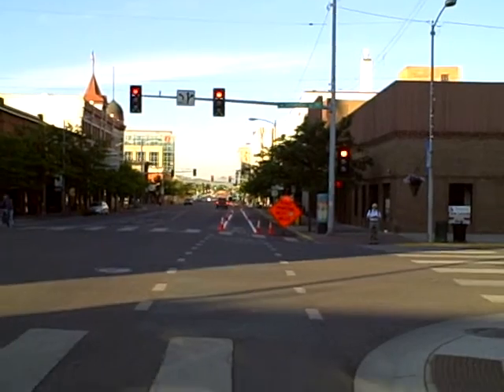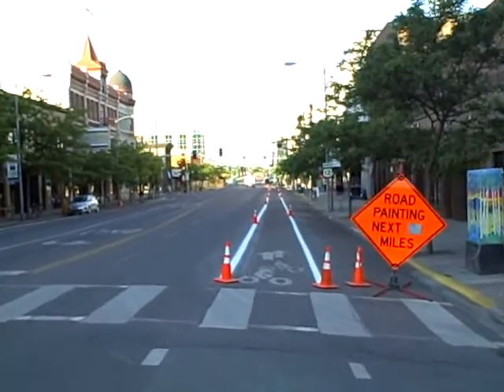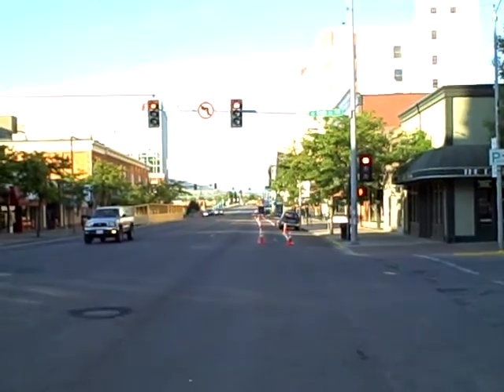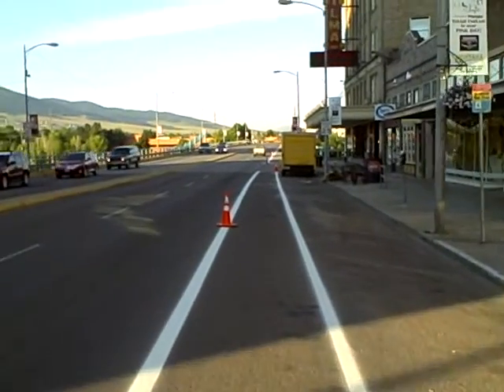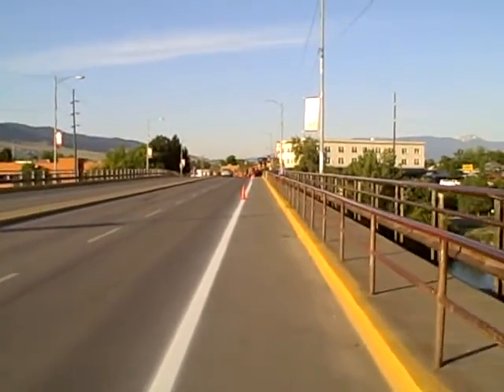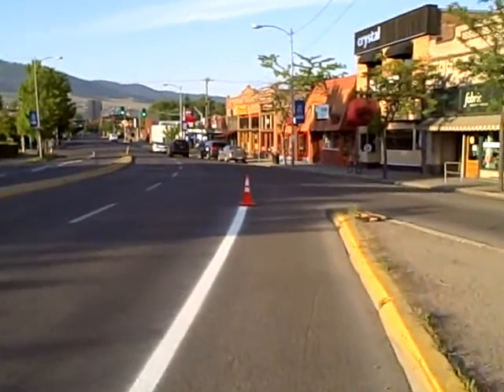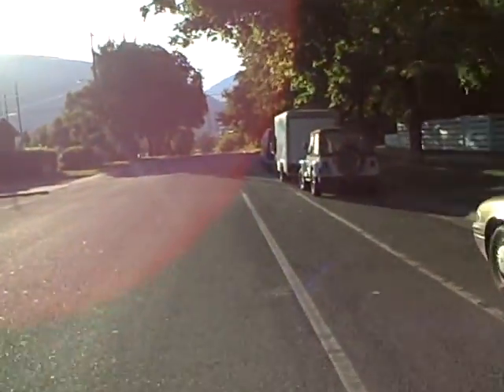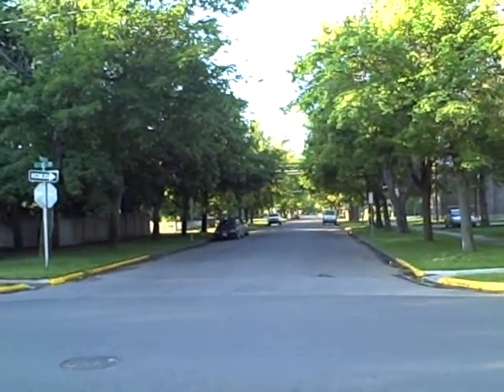Exploring the concept of bollards to separate bikeways in Missoula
Should we use bollards or paint or curbs or nothing to separate bike ways and bike lanes from motor traffic?